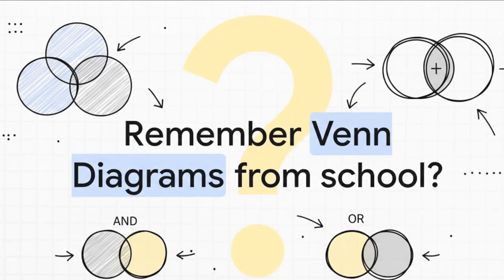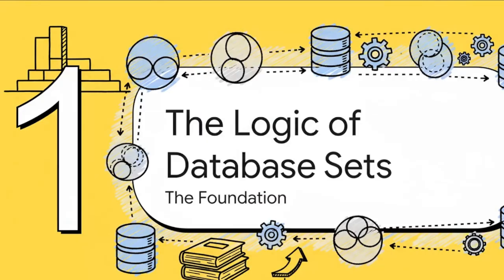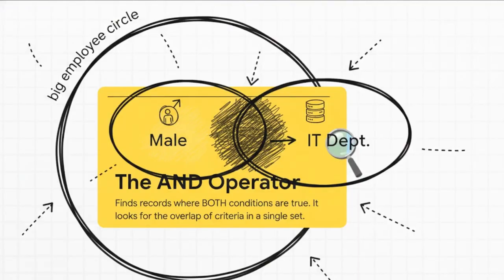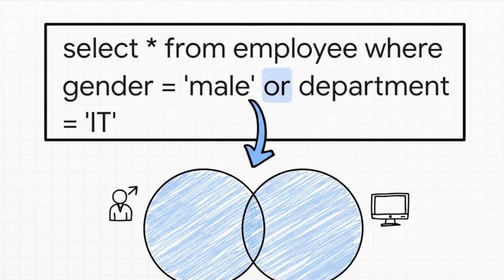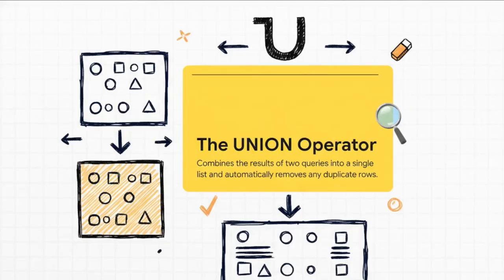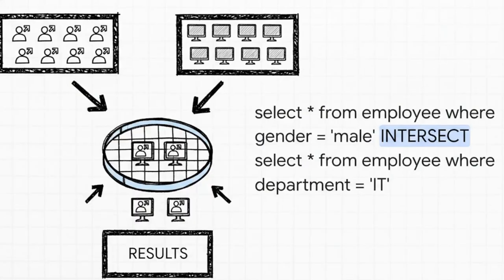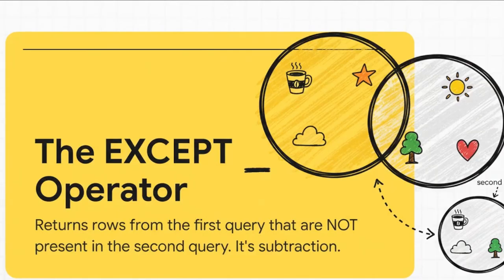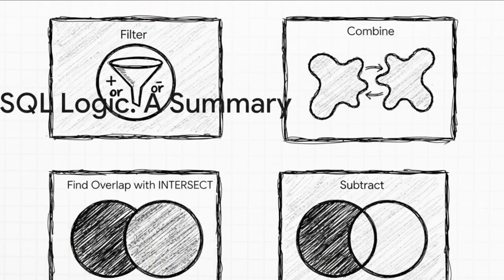SQL Syntax of Sets & Logic P10E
# AND  --OR --NOT --UNION --Union all --INTERSECT --EXCEPT (A - B)

--Operators and Clauses
select * from Employee
--AND
select * from employee where gender = 'male'
select * from employee where department = 'IT'
select * from employee where gender = 'male' and department = 'IT'
--OR
select * from employee where gender = 'male' or department = 'IT'
--NOT
select * from employee where gender ANGLED brackets 'Male'
select * from employee where not gender exclamatory symbol = 'male'
select * from employee where department exclamatory symbol= 'IT'
--UNION
UNION
select * from employee where gender = 'male' and department = 'HR'
UNION
select * from employee where gender = 'Female' and department = 'IT' and city = 'Mumbai'
UNION
select * from employee where gender = 'female' or department = 'accounts'
--Union all
UNION ALL
--INTERSECT
INTERSECT
INTERSECT
INTERSECT
SELECT * FROM EMPLOYEE WHERE CITY = 'CHENNAI'
--EXCEPT A - B
EXCEPT
select * from employee where gender = 'female'
EXCEPT
select * from employee where department = 'accounts'